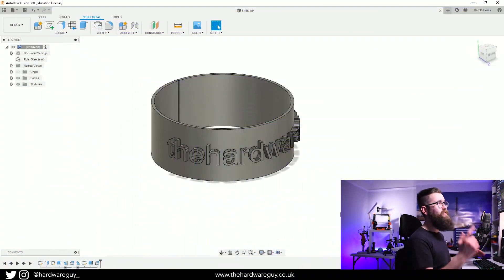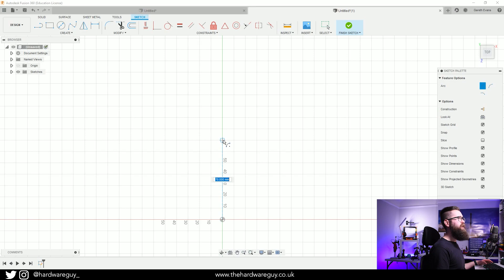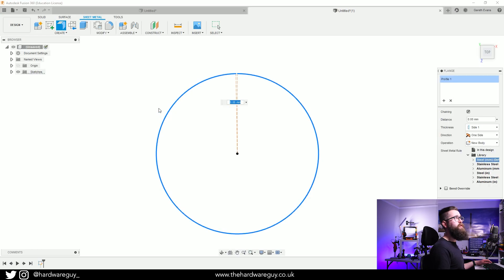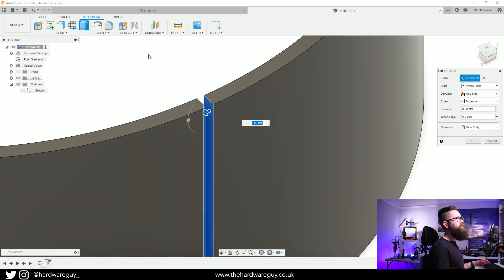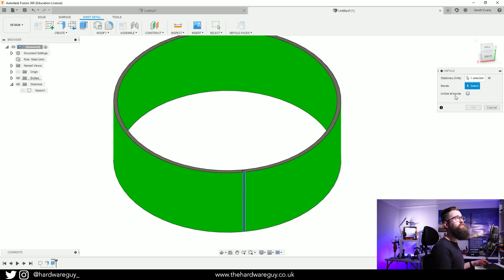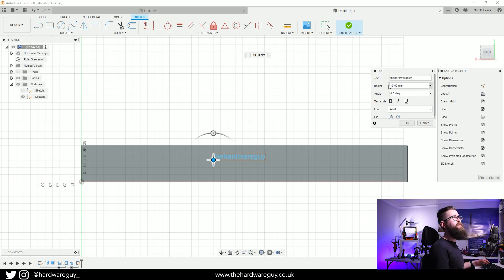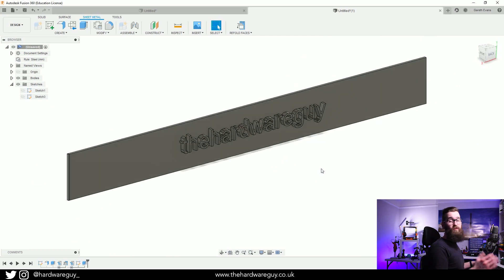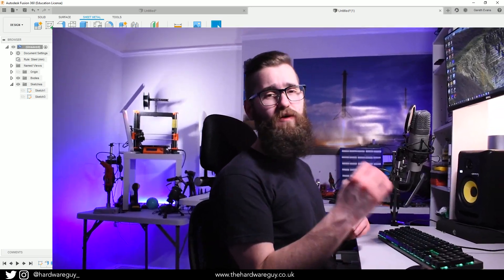Wrap Text To Curve with Sheet Metal - Fusion 360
In this video I show you how to wrap text around a curved surface in fusion 360. This is easily achieved using the sheet metal tool. You can unwrap any curved surface, which then allows you to sketch on it as if it were flat..